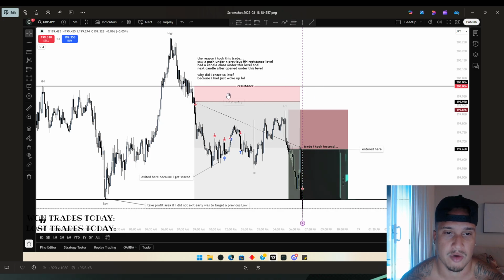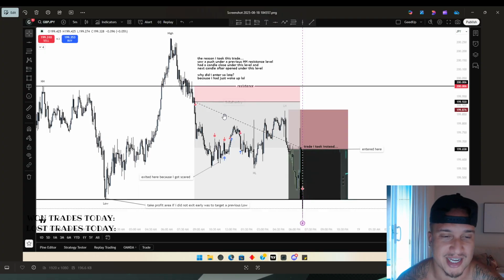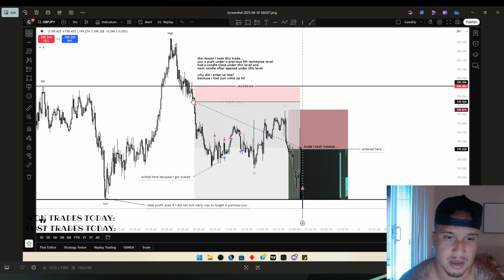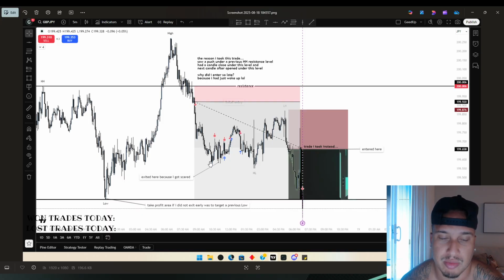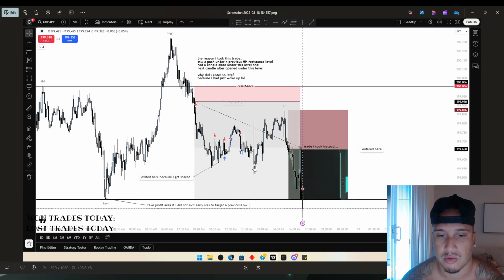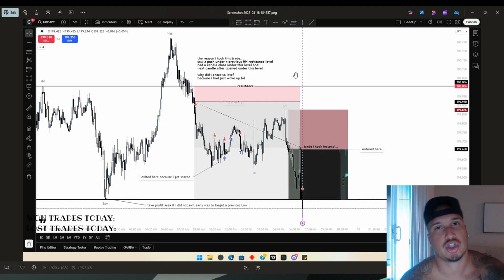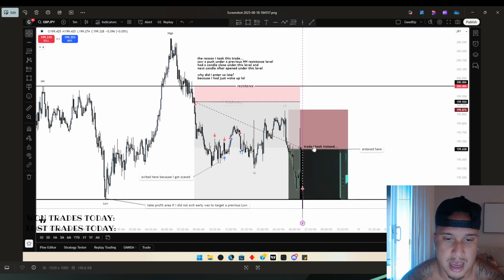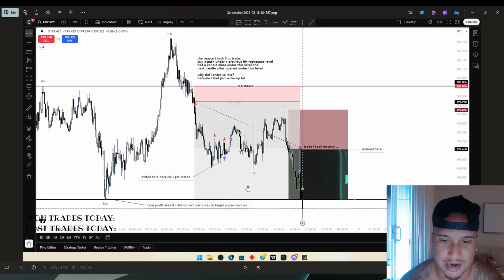How I Turned $5K into $200K with ONE Simple Trading Strategy!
I wasn’t always confident in trading… in fact, I used to second-guess every entry, exit early out of fear, and constantly let my emotions control the charts. The struggle was real. I lost more times than I can count, and there were days I wanted to give up completely.

But once I started trusting the process, sticking to my plan, and mastering this ONE simple strategy, everything changed. My mindset shifted from fear to confidence, and the results speak for themselves — I grew $5K into $200K.

This video isn’t just about profits, it’s about the discipline, patience, and belief in yourself it takes to win in the markets. If you’ve been struggling, I’ve been exactly where you are, and I want to show you the path that helped me turn things around.